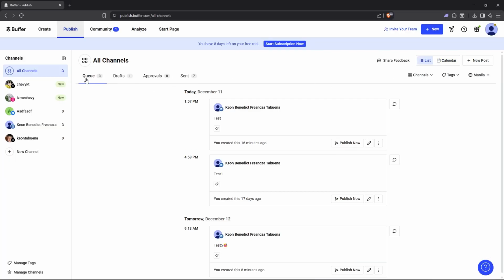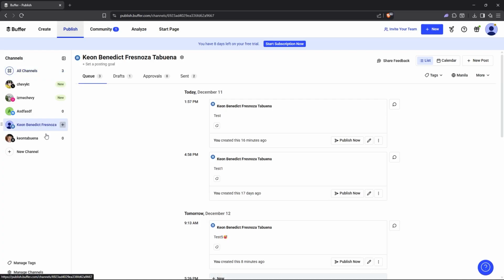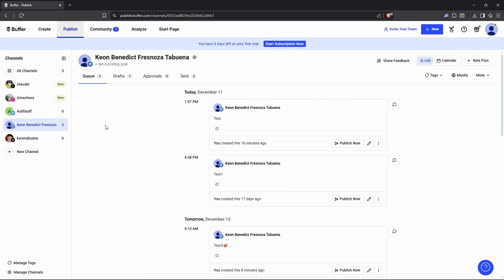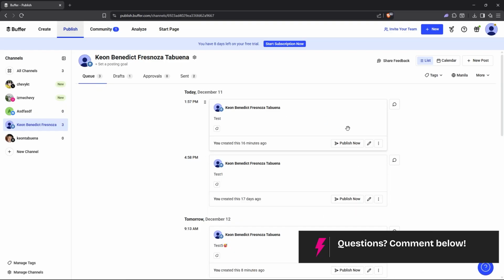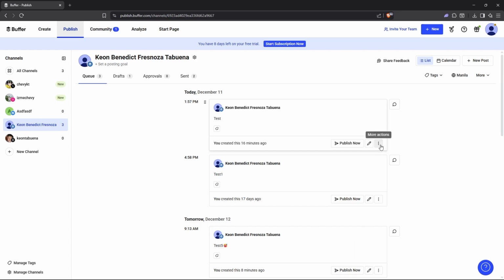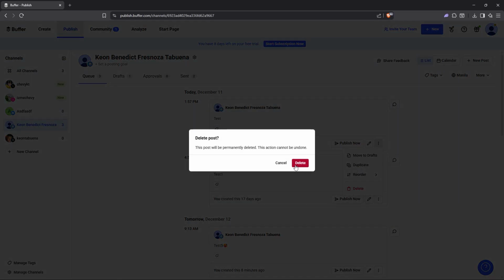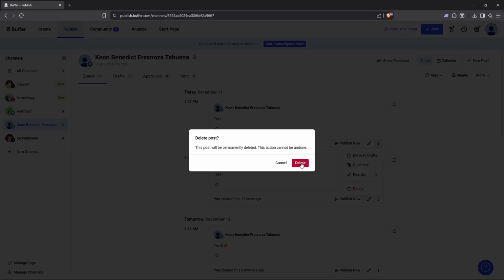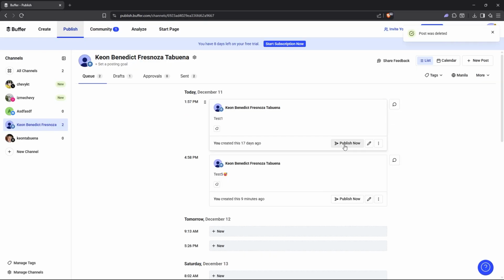How to DELETE A SCHEDULED POST in BUFFER (Step by Step)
This guide explains how to delete a scheduled post in Buffer before it goes live. It’s useful for removing outdated or incorrect content. Please consider liking the video and letting us know if you have any comments, ideas or questions, we really appreciate any feedback! We have plenty of other tutorials on our channel so come and see if we can help you with anything else :)